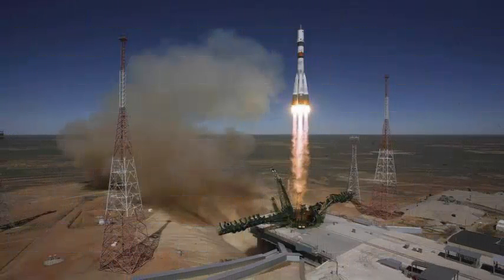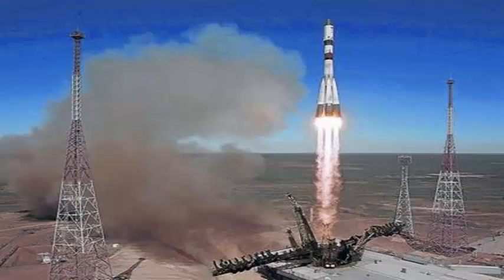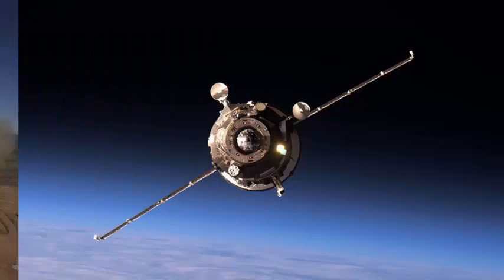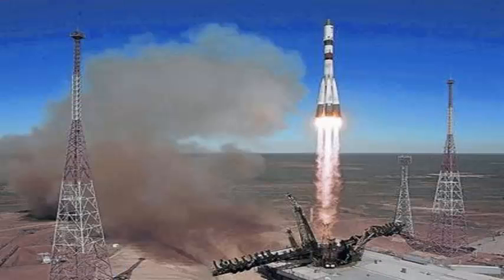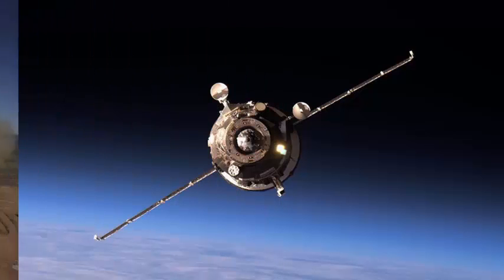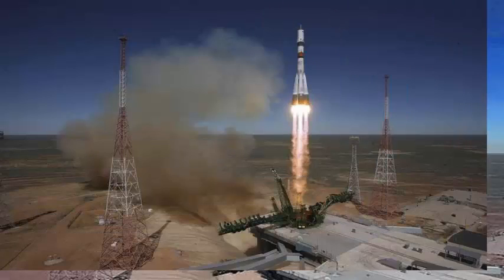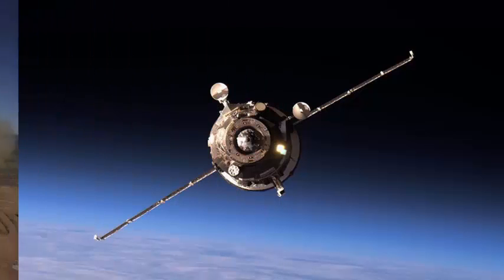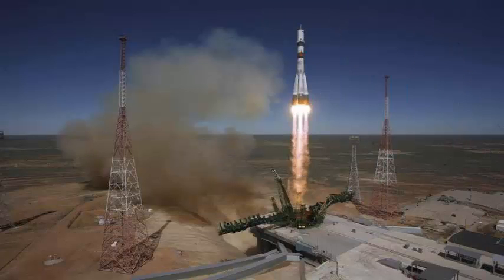Refueling freighter delivered: fuel, food, and supplies to the orbiting research laboratory crew.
A Russian Progress refueling vessel docked Monday with the International Space Station and delivered fuel, food and supplies to the six-person crew of the orbiting research lab. The coupling with the Pirs module of the space station occurred at 1104 GMT 7:04 a.m. EDT with almost three tons of cargo, completing a two-day chase that began Saturday with the take-off of the squandered spacecraft of the Baikonur cosmodrome in Kazakhstan. Guided by a Kurs encounter radar, the Progress MS-07 spacecraft approached the station's Pirs docking bay from below, glacially closing the docking target for an automatic link 252 miles 405 kilometers east of China .

The Russian freighter carried 1,980 pounds 880 kilograms of propellant, 51 pounds 23 kilograms of oxygen and 53 pounds 24 kilograms of air to replenish the atmosphere of the station, 926 pounds 420 kilograms of water and 2,976 pounds 1,350 kilograms of dry cargo, food , spare parts and other equipment for the crew of six people of the station. The cosmonauts will discharge the cargo stored inside the pressurized compartment of Progress, and the propellant will be pumped from the tanks of the supply vessel to the tanks inside the station.